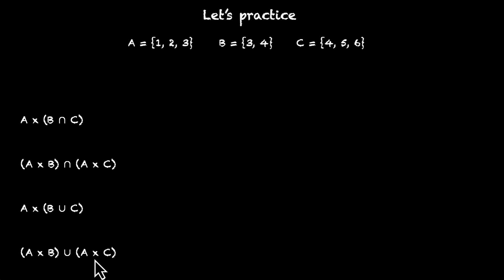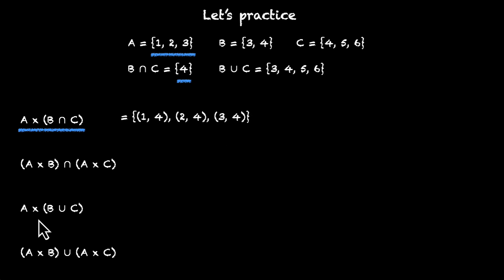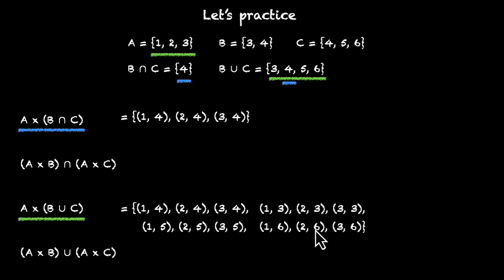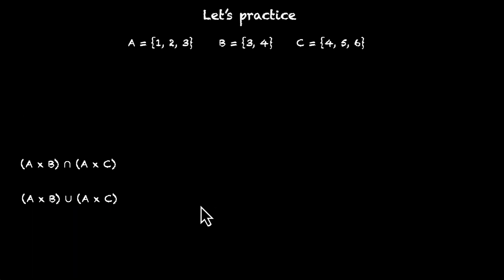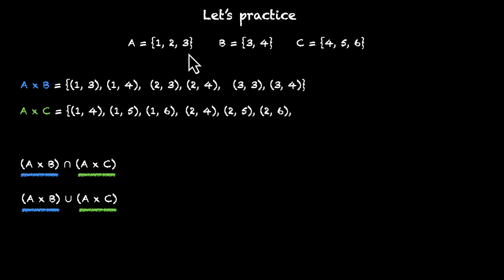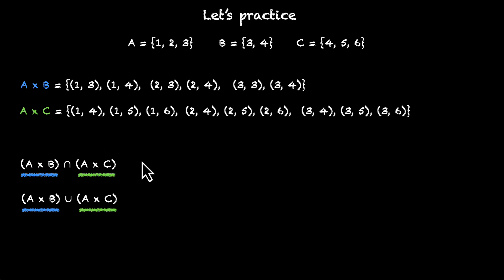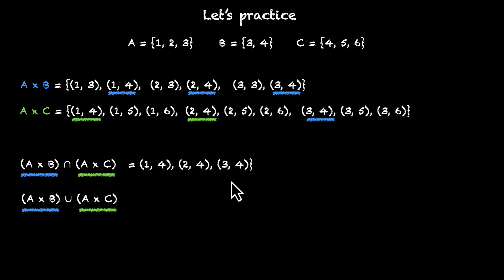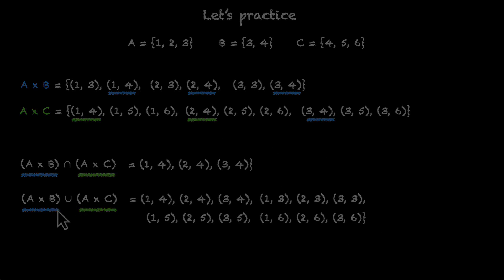Cartesian product (Set operations) | Relations and Functions | Grade 11 | Math | Khan Academy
In this worked example, we solve a problem involving set operations of cartesian product of sets. We first find intersection and union of sets and then find intersection and union of cross product of sets.

Courses on Khan Academy are always 100% free. Start practicing—and saving your progress—now!

Timestamps:
00:00 Problem (sets given, set operations needed)
01:00 Solution (Finding intersection and union)